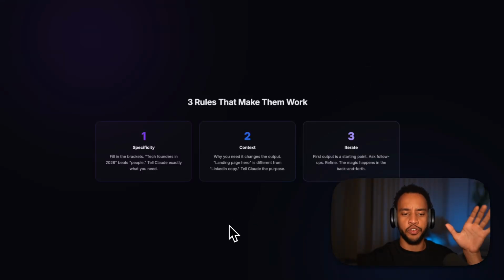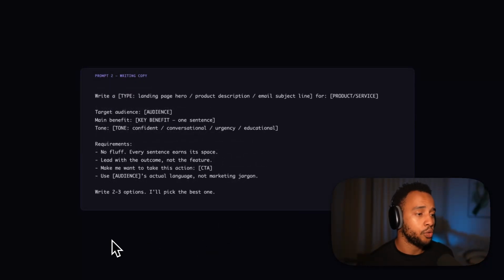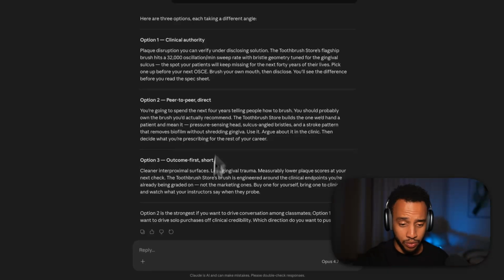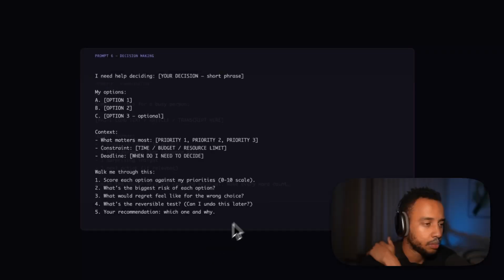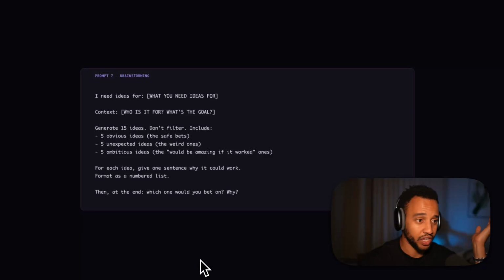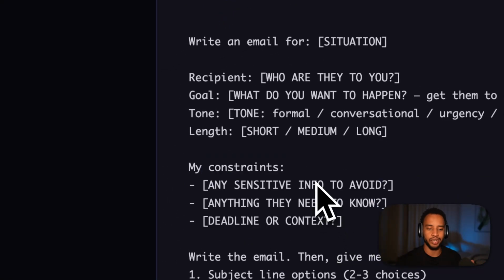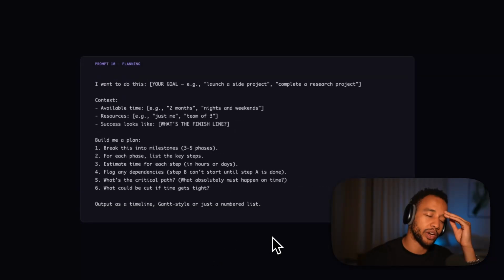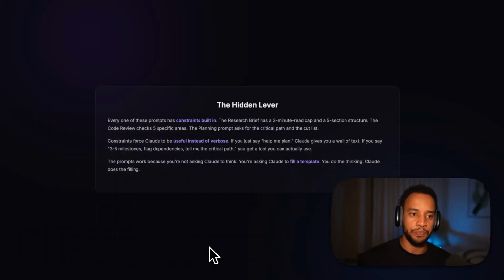10 Claude Prompts That Saved Me 10 Hours A Week (Copy-Paste Ready)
These are the 10 Claude prompts I actually use every day, and they save me about 10 hours a week. Research, writing, code, debugging, decisions, summaries, brainstorming, email, data cleanup, and planning. All 10 are copy-paste ready. Change two words for your situation and you have a working Claude prompt library you can use forever.

Chapters:
0:00 The 10 Claude Prompts I Use Every Day
0:20 3 Rules That Make These Prompts Work
1:30 Prompt 1: Claude Research Brief
2:00 Prompt 2: Claude Writing Copy (With Live Demo)
2:45 Prompt 3: Claude Code Review
3:45 Prompt 4: Claude Debugging Help
4:15 Prompt 5: Claude Summarization
5:15 Prompt 6: Claude Decision Making
6:15 Prompt 7: Claude Brainstorming
7:00 Prompt 8: Claude Email Writing (With Live Demo)
8:30 Prompt 9: Claude Data Cleanup
10:00 Prompt 10: Claude Planning
10:30 The Hidden Lever Behind All 10 Prompts

I drop new Claude tutorials and AI tool deep dives every week.